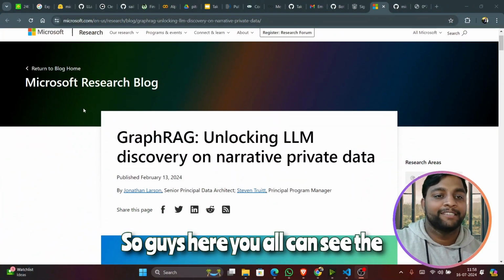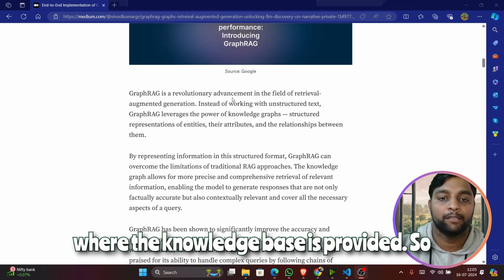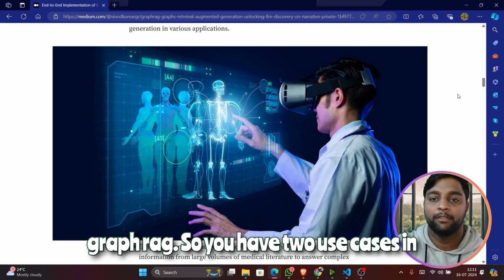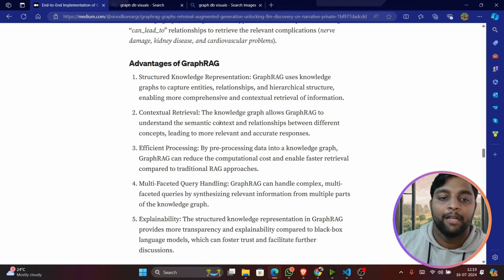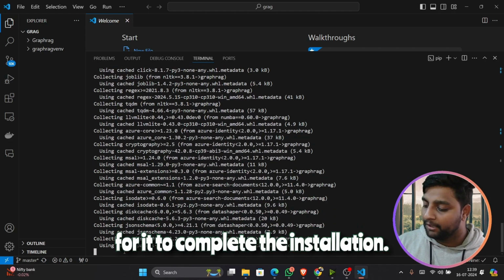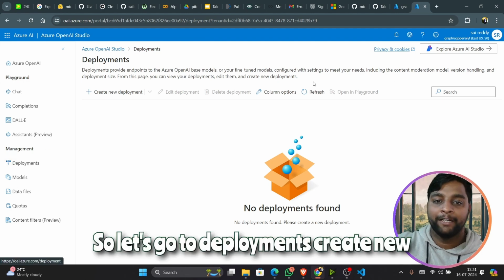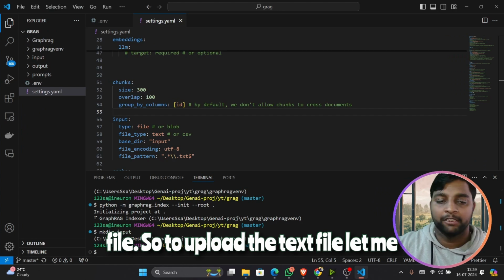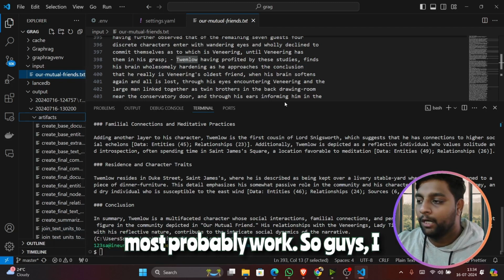The Power of Graph RAG Unleashed | GraphRAG End-to-End Implementation With @Microsoft Azure OpenAI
Retrieval-augmented generation (RAG) is a technique to search for information based on a user query and provide the results as reference for an AI answer to be generated. This technique is an important part of most LLM-based tools and the majority of RAG approaches use vector similarity as the search technique. GraphRAG uses LLM-generated knowledge graphs to provide substantial improvements in question-and-answer performance when conducting document analysis of complex information.

By combining LLM-generated knowledge graphs and graph machine learning, GraphRAG enables us to answer important classes of questions that we cannot attempt with baseline RAG alone. We have seen promising results after applying this technology to a variety of scenarios, including social media, news articles, workplace productivity, and chemistry. Looking forward, we plan to work closely with customers on a variety of new domains as we continue to apply this technology while working on metrics and robust evaluation.

Time stamps:
00:01:30 Introduction
00:02:00 What is Graph RAG and how is it different from traditional RAG
00:20:03 Coding Implementation Of GraphRAG